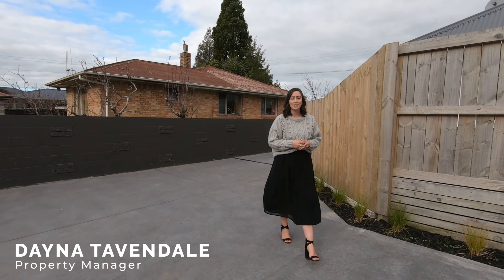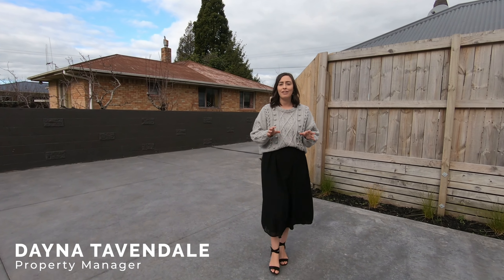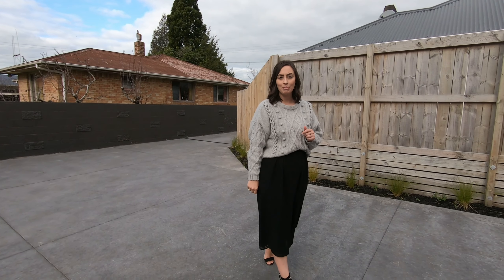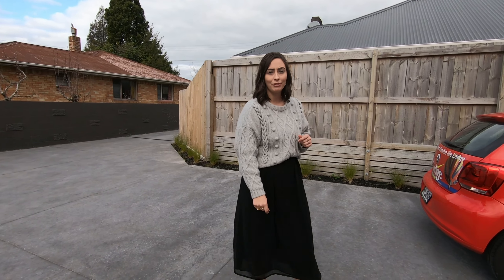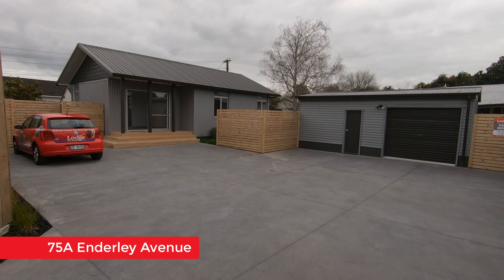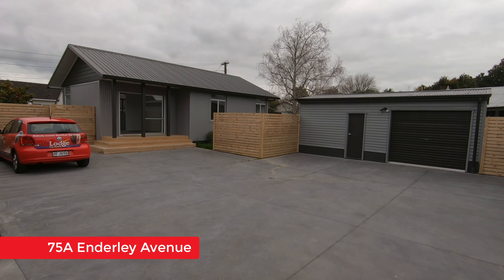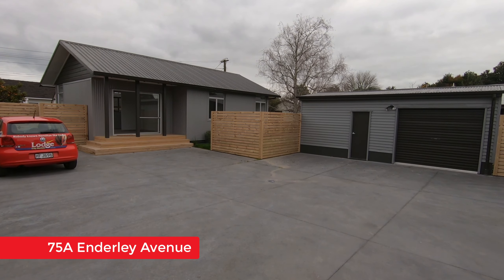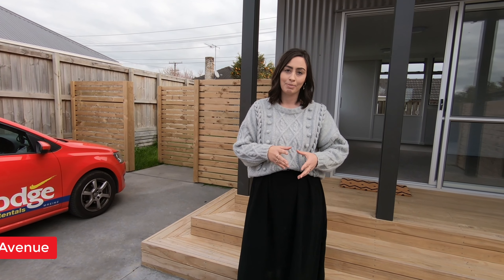75A Enderley Avenue, Enderley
Join Dayna as she takes you through this fantastic standalone two-bedroom home located at 75A Enderley Avenue.

Located within zones for great schooling options such as Peachgrove Intermediate, Hamilton Boys and Girls High Schools, Southwell Hamilton East and Marian.

This home is perfect for a small family or couple to enjoy.